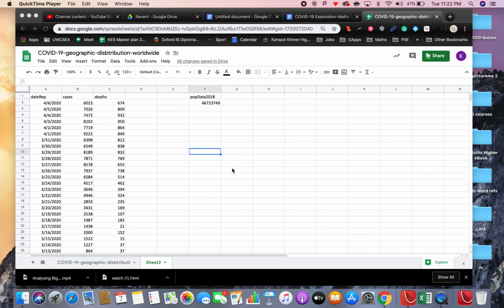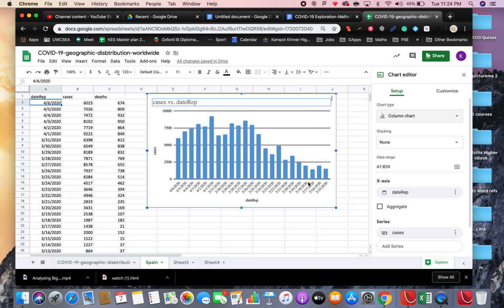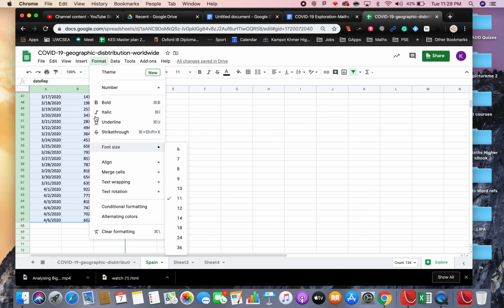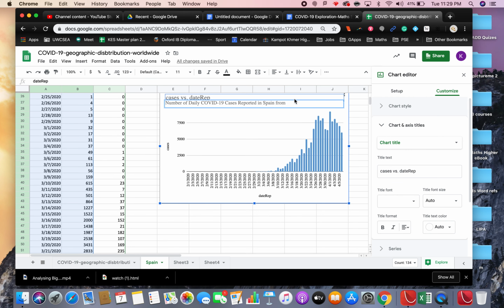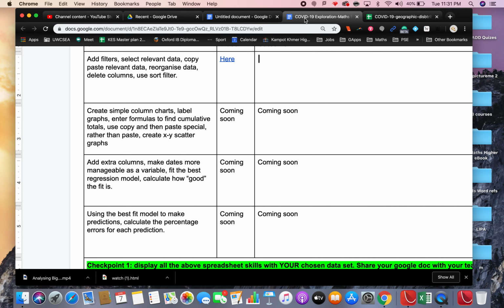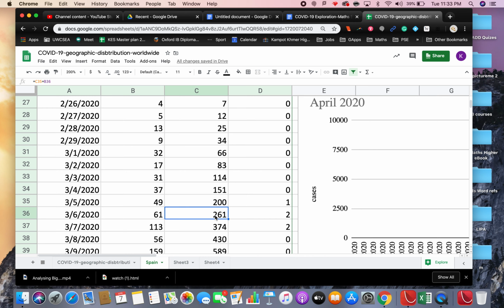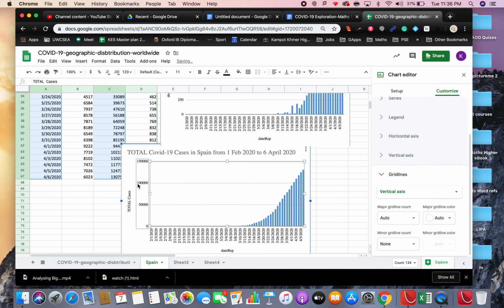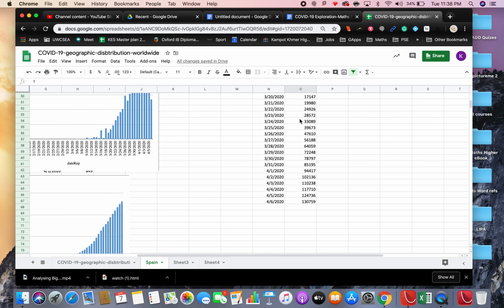Analysing Big Data for COVID-19 Cases Part 2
Being informed and able to manipulate, analyse and interpret raw data for yourself, rather than relying on second-hand charts is an essential skill for a mathematician. Here we take a series of tutorials designed to equip us with pertinent, transferable skills which we can apply in many real-life contexts, to be more critical, ethical purveyors of information ( and, perhaps, misinformation)

Skills:
Create simple column charts, label graphs, enter formulas to find cumulative totals, use copy and then paste special, rather than paste, create x-y scatter graphs